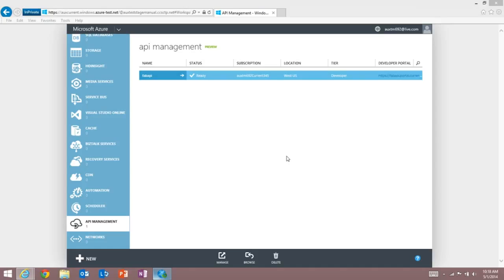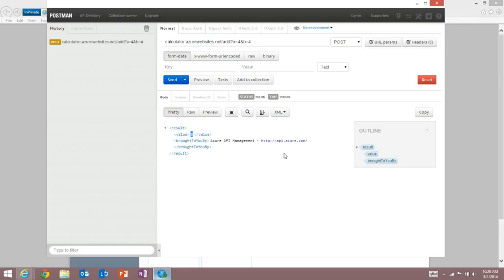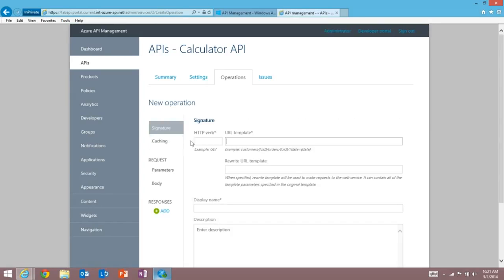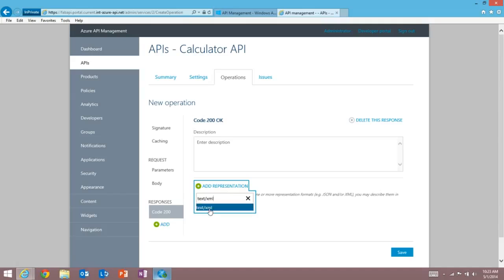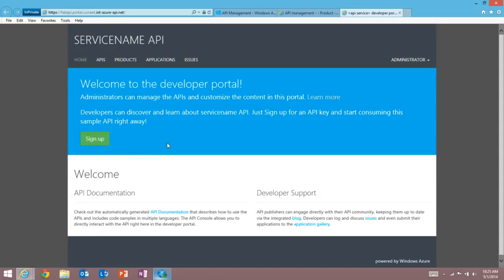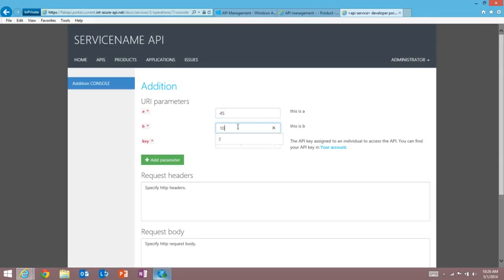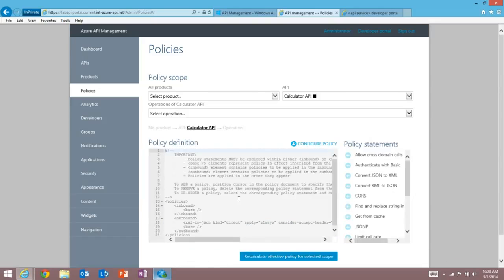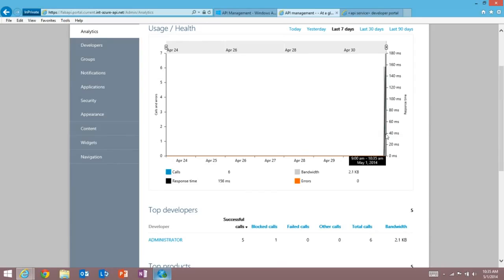Microsoft Azure API Management 101